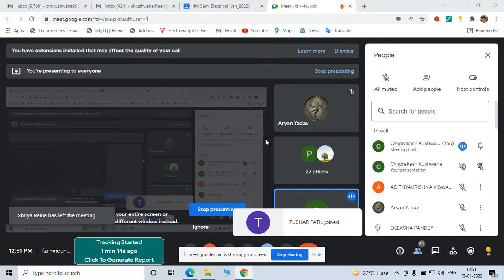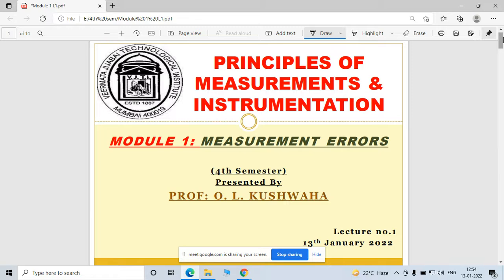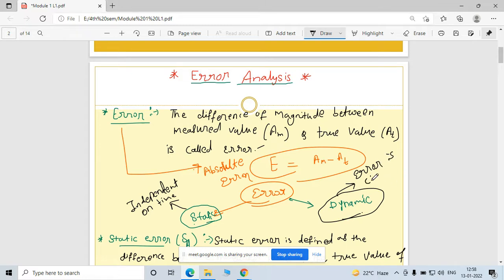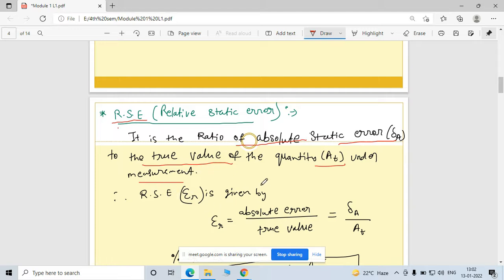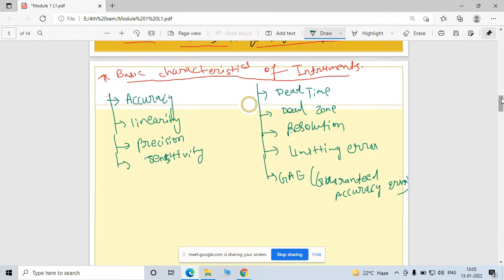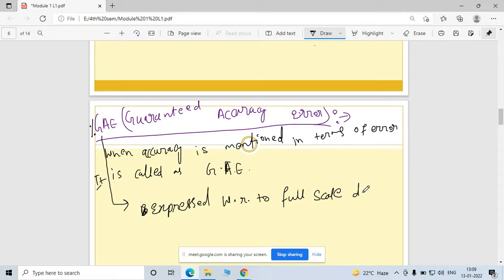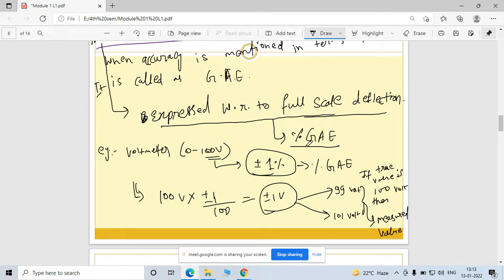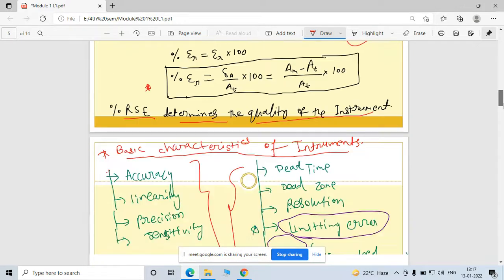L1 M1 4th sem